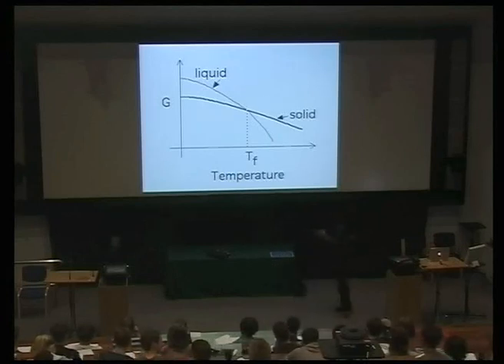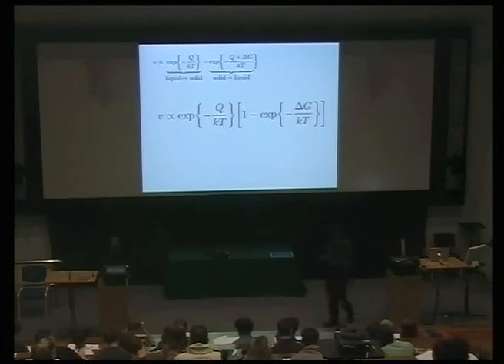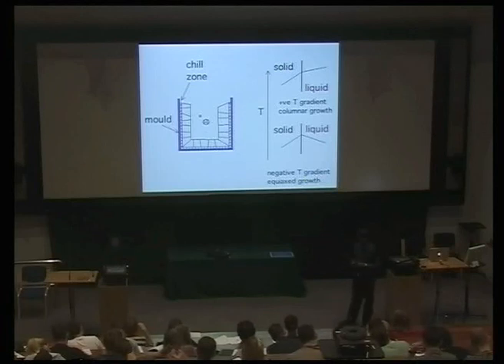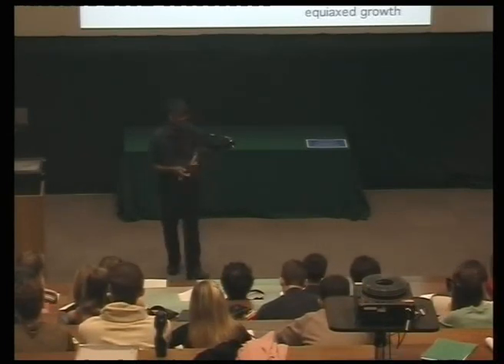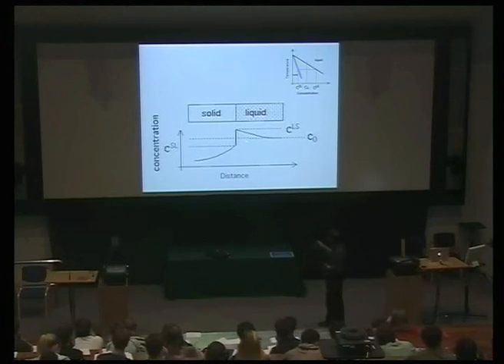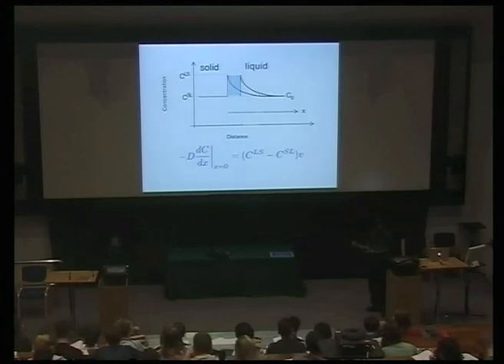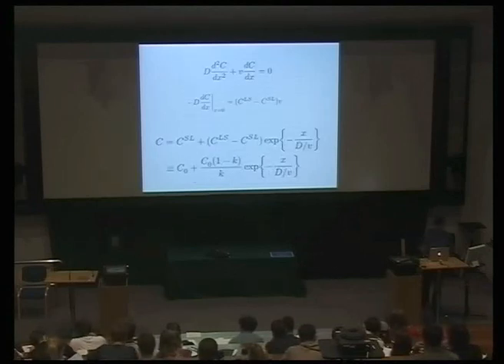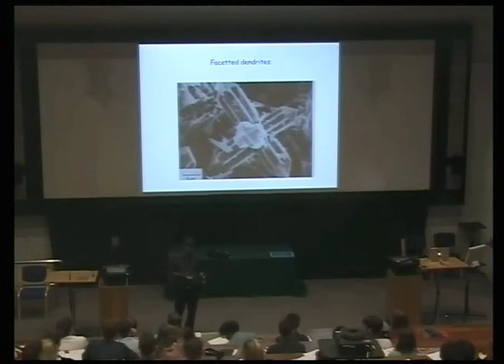Metals and Alloys, lecture 3, Solidification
The development of improved metallic materials is a vital activity at the leading edge of science and technology.  Metals offer unrivalled combinations of properties and reliability at a cost which is affordable.  They are versatile because subtle changes in their microstructure can cause dramatic variations in their properties.  For example, it is possible to buy commercial steel with a strength as low as 50 MPa  or as high as 5500 MPa. They can be made with a microstructure which is finer than that of carbon nanotubes.  An understanding of the development of microstructure in metals, rooted in thermodynamics, crystallography and kinetic phenomena is essential for the materials scientist.  The majority of the  1.4 billion tonnes of metals produced annually are the result of developments within the last ten years